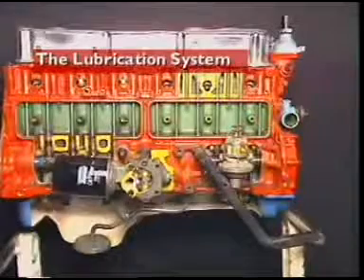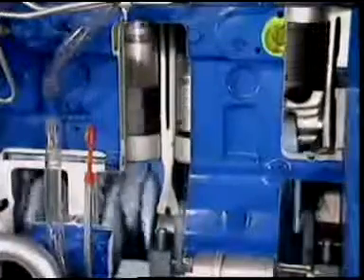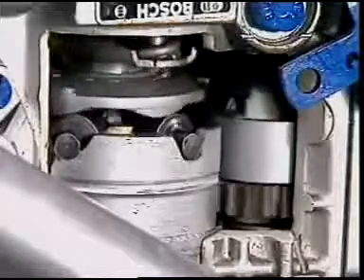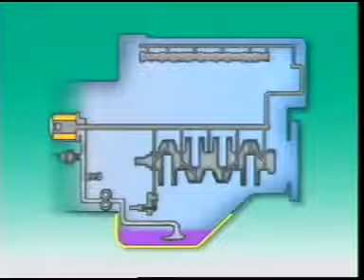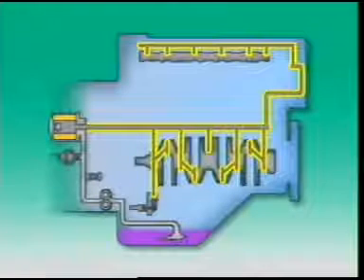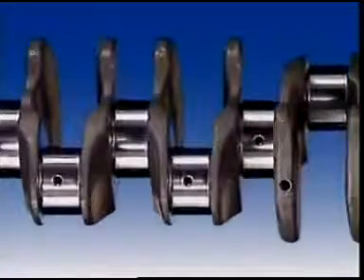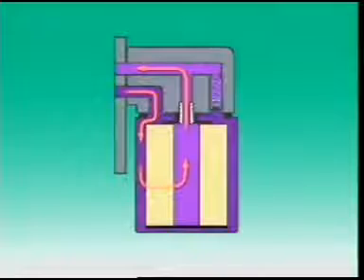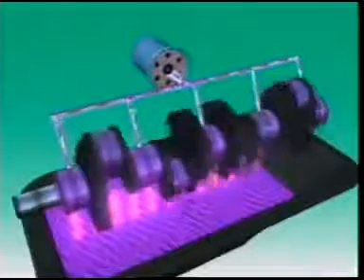Nguyên lý hoạt động của hệ thống dầu bôi trơn động cơ xe ô tô 2